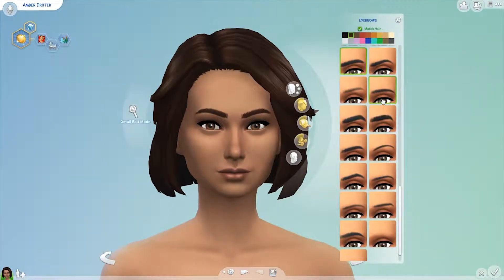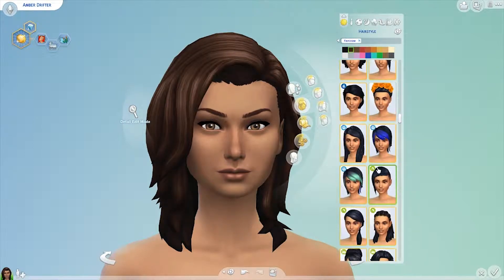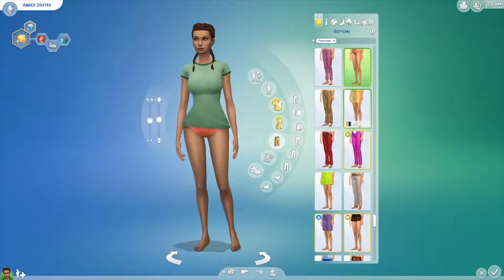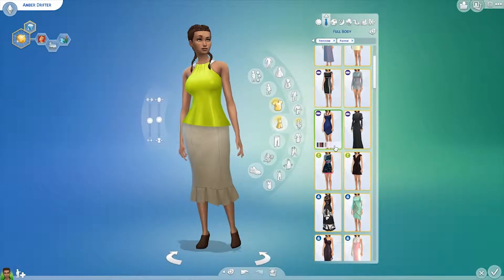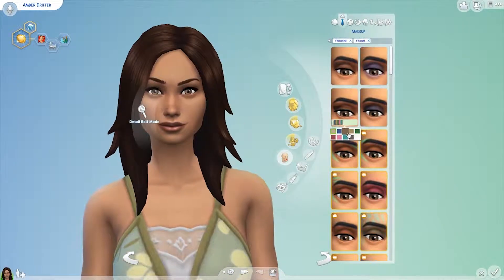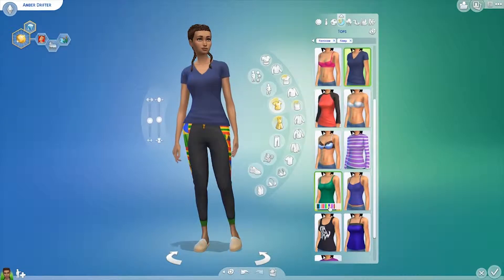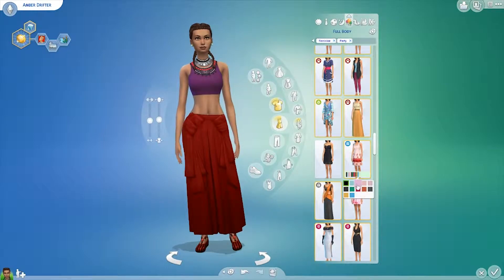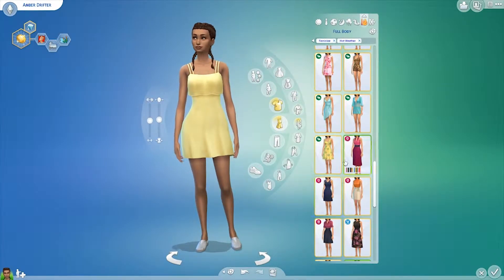The Drifter Challenge CAS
The CAS video for The Drifter Challenge House 001.